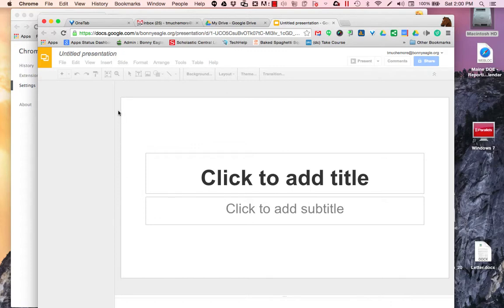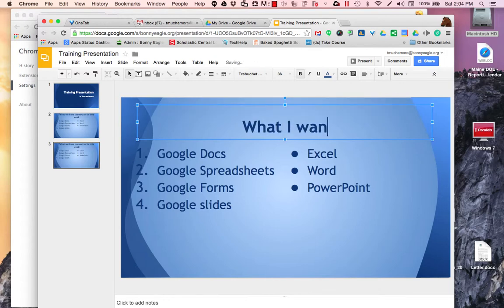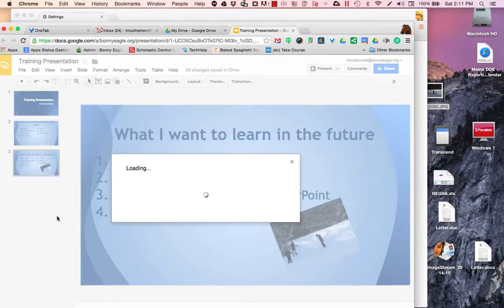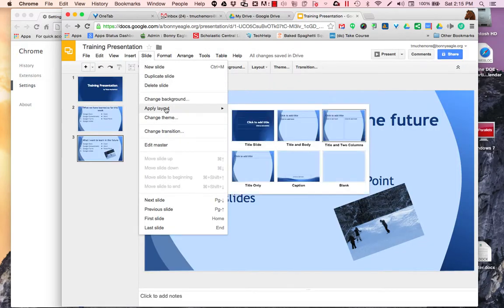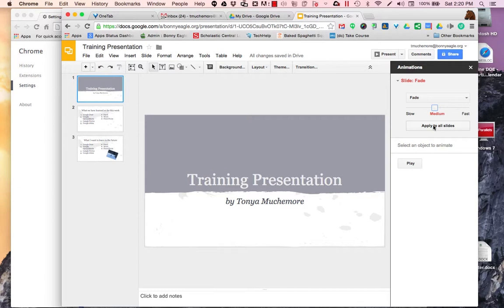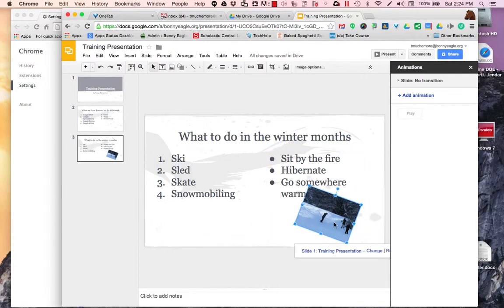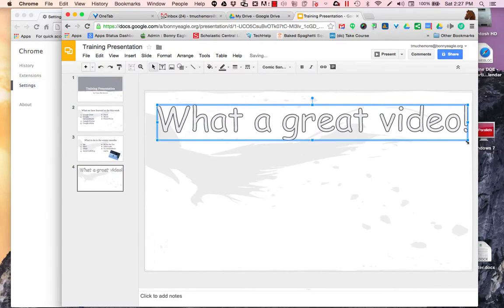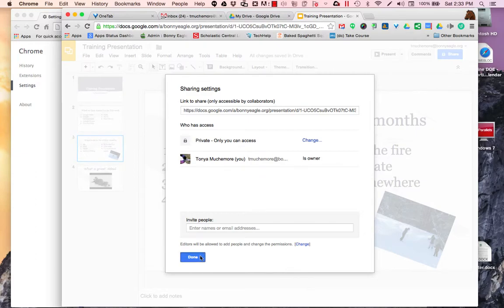Google Slides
Moving around Google Slides (Presentations)